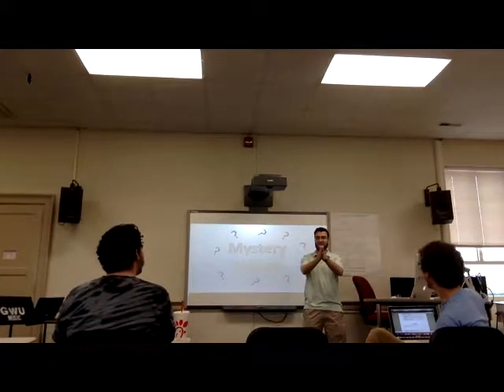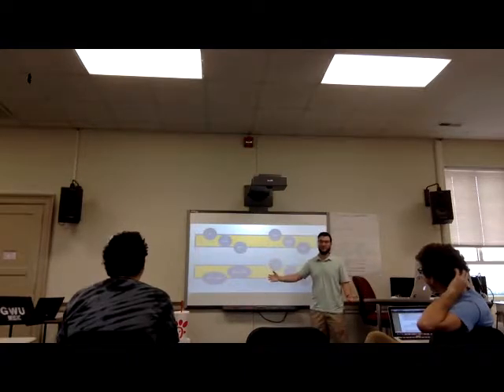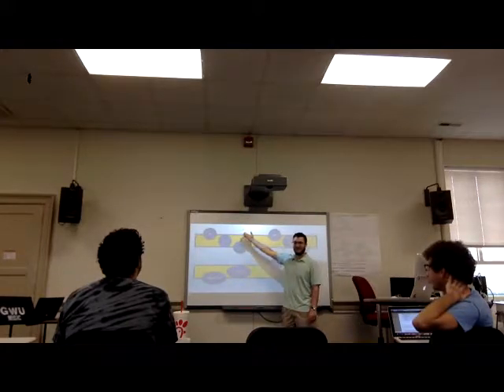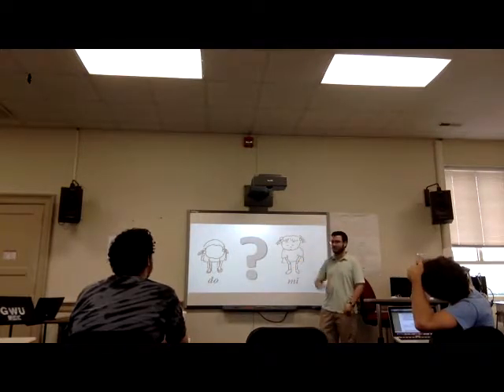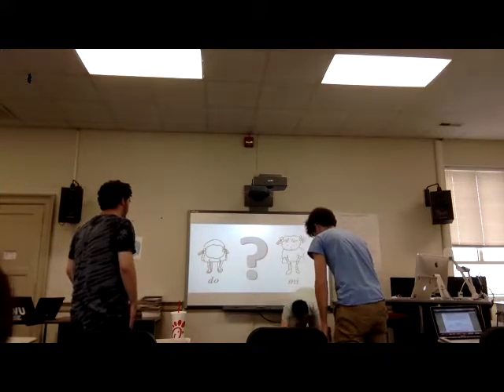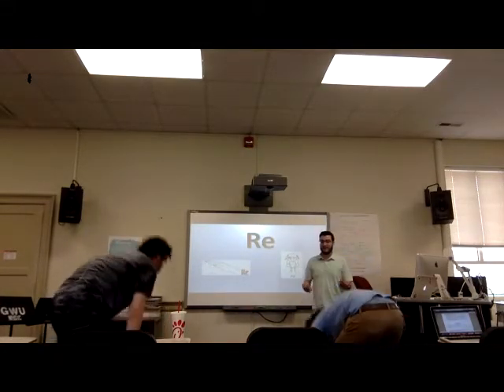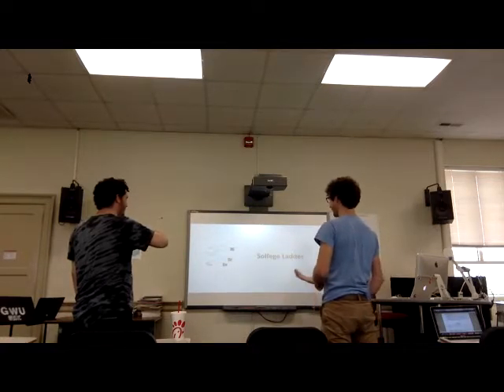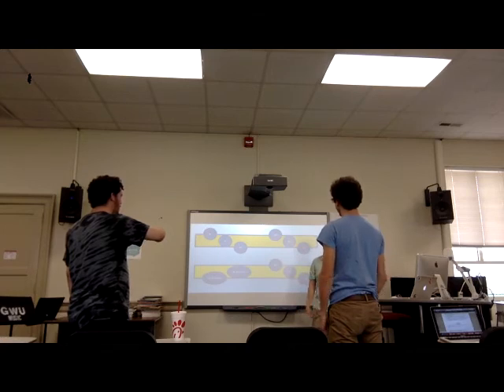J Litton 9 11 2018